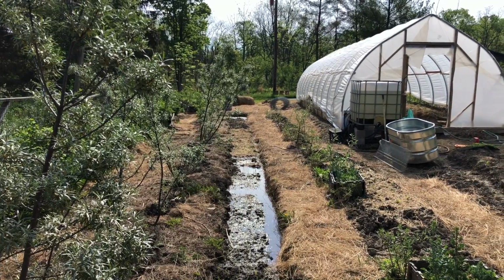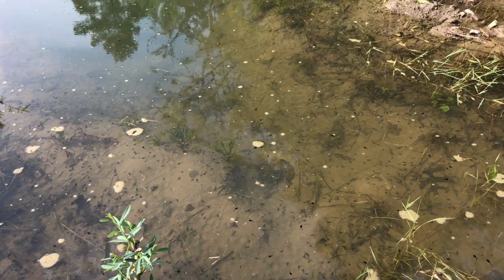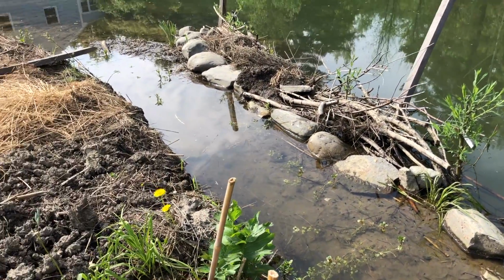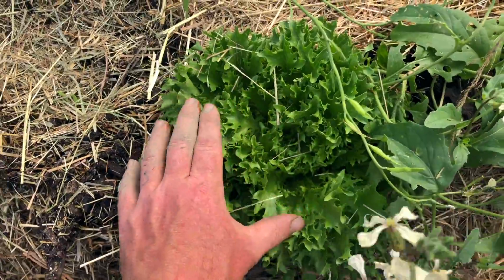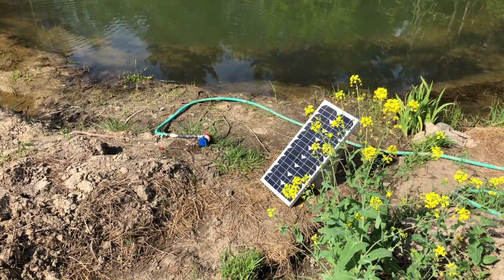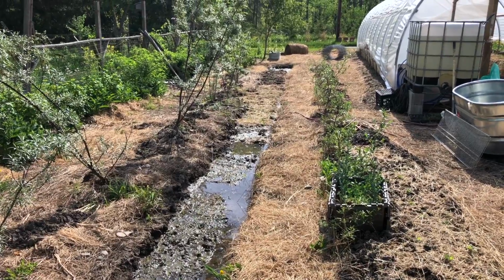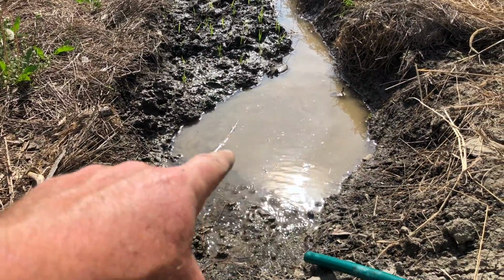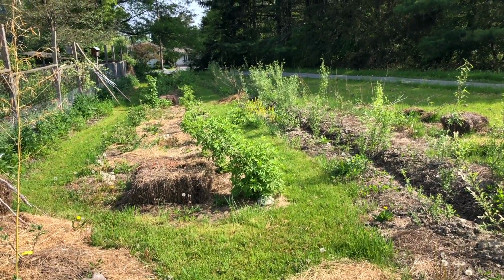Spring Tour - High Tunnel, Pond, Rice and MORE!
We'll be making a video showing the electrified BCS and an interview with our friend James, in the short run you can search 'ampeater' to find his projects.
- his Instagram page, follow his work!

Some of the plants I was chatting about in this video include:
Skirret
Camas
Calamus
Water Lotus
Arrowhead / Duck Potato
Tulsi
Ashwaganda
Sweet Marjoram

- Our friends who we got the lovely Tulsi, Ashwaganda and Margoram from.  Really nice folks and amazing plants.

Happy growing!